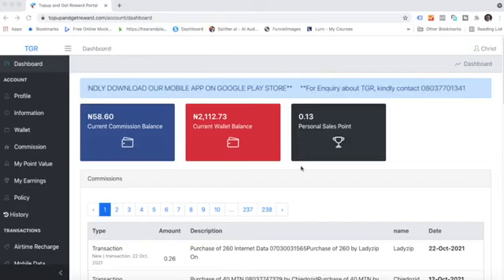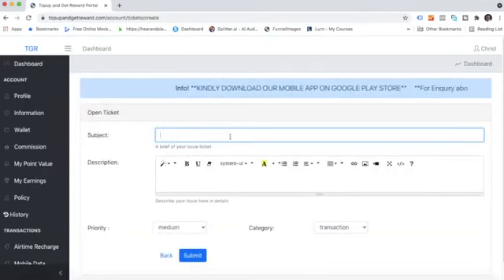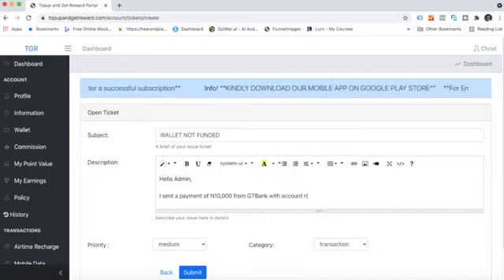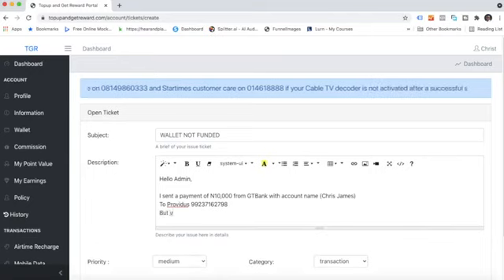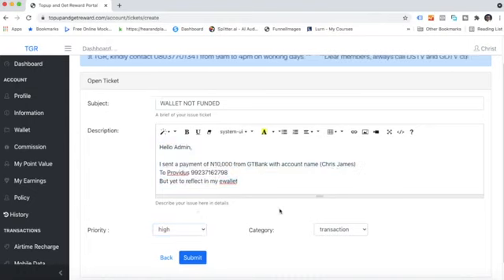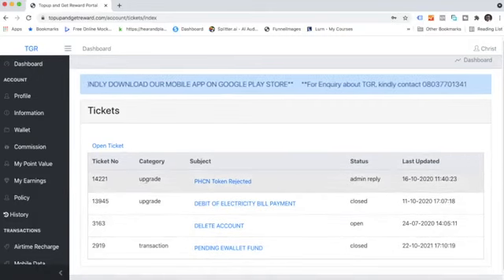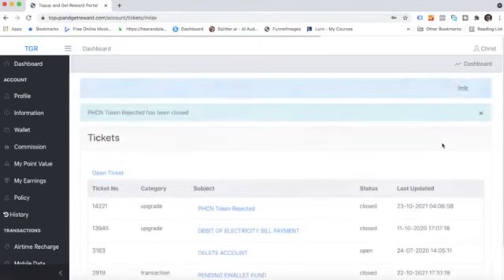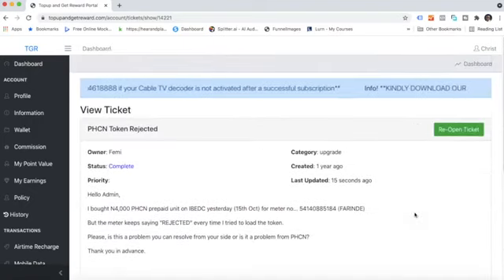How To Contact The Support Team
TGR, TopUp & Get Reward is a personal VTU portal that pays you as you recharge your phone, pays bills, and purchase data.

No more making your bank rich, change your brand and start paying yourself...

About me
My name is Olusegun,
On this channel, I will guide and show you how to make money online in the Telecoms industry.